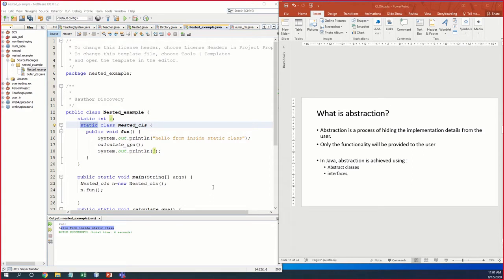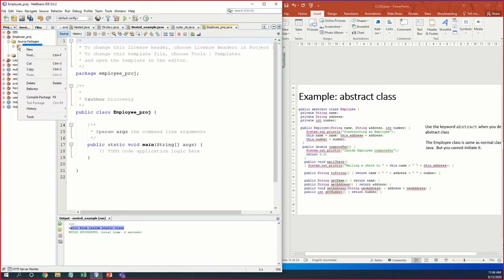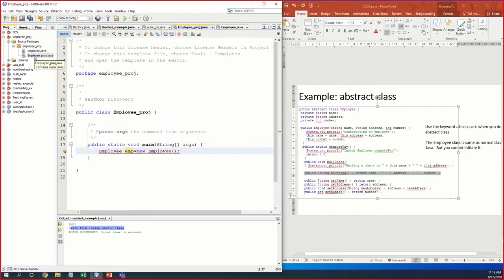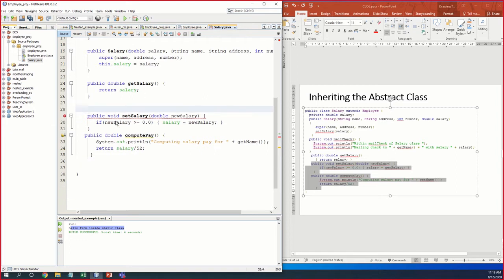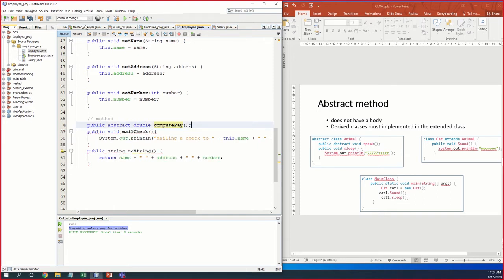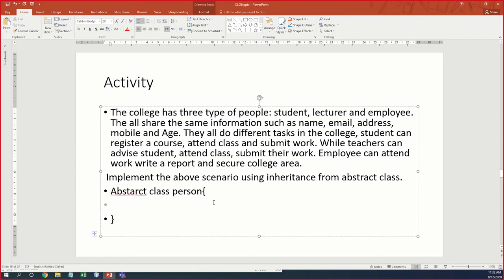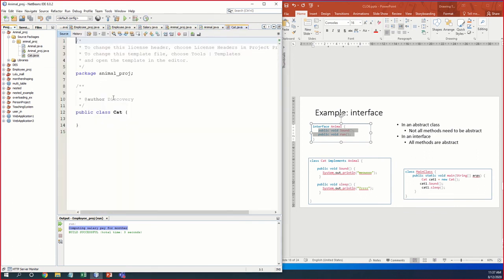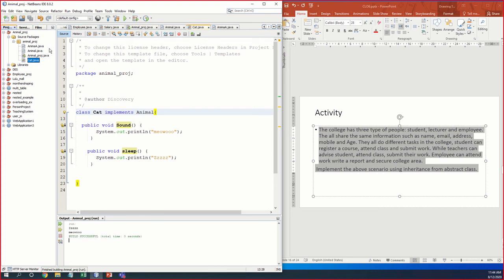object Oriented programming in java: Abstract and interface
Explain two concepts in object oriented programming:
1- abstarct class
2- interface